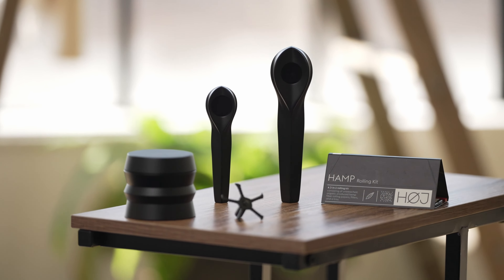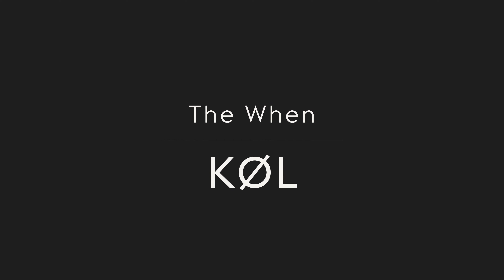Creating HØJ - KØL Pipe Unveiled: A Journey of Craftsmanship and Inspiration by HØJ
Dive into the captivating narrative behind the creation of KØL 2.0 pipe with Simon, the visionary founder of HØJ. Discover the origin story, the driving force that led to KØL’s inception, and the challenges that were overcome in the pursuit of perfection in a high-end smoking device. Join us in this exclusive behind-the-scenes journey where Simon shares the heart and soul poured into every detail of KØL pipe. Experience the passion, innovation, and dedication that define HØJ’s commitment to elevating your smoking experience.

Learn more about KØL 2.0 technology in our “An Introduction to KØL” article.